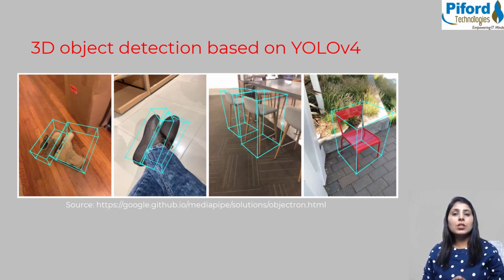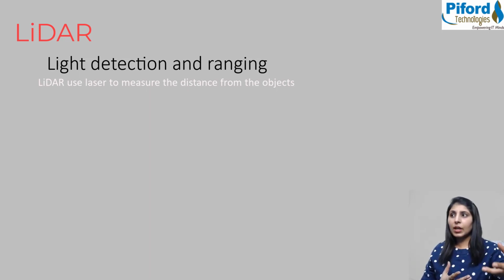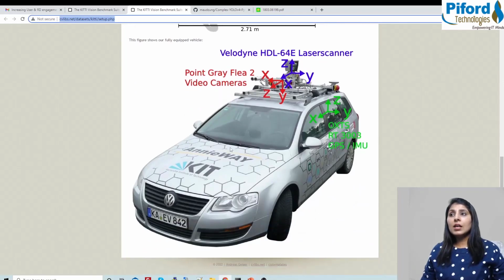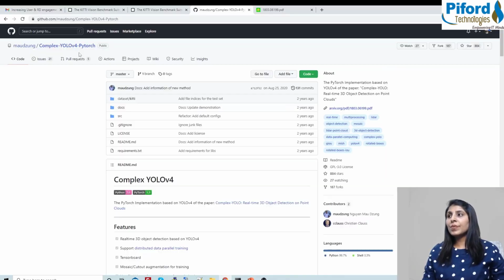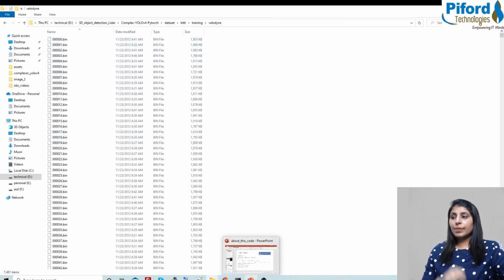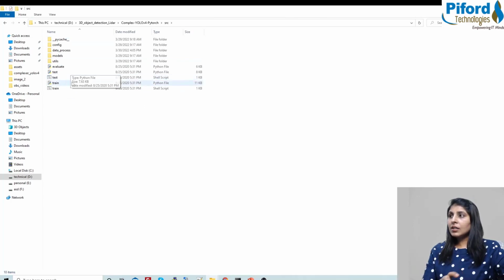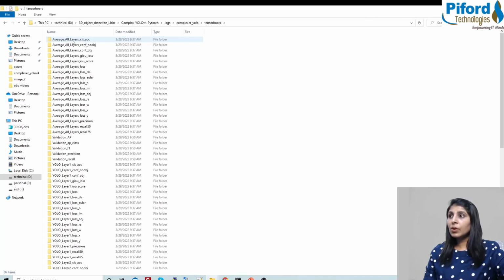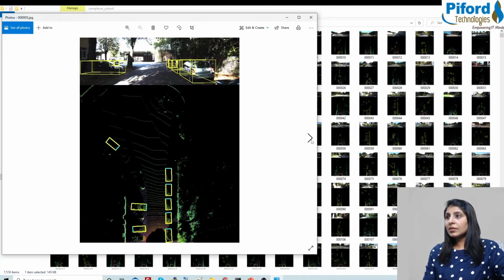3D Object Detection using YOLO4 | LiDAR Dataset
This is a tutorial on how to perform 3D object detection on LiDAR Dataset.
I have used Kitti dataset in the Implementation.

Topics covered:
1- what is 3D object detection
2- Difference between 2D vs 3d Object detection
3- What is LiDAR
4- Dataset (discuss about the dataset which we are going to use in our class and how to download it)
5- Practical Implementation step by step .

2D prediction only provides 2D bounding boxes but with 3D Object detection, we can know various details of that object like size of an object, position of that object and orientation of that object. And we can use them in variety of applications in robotics, self-driving vehicles, augmented reality.
There are various 3D datasets available which are related to street scenes due to the popularity of research into self-driving cars. Those datasets are created by 3D capture sensors like LIDAR.

LiDAR use laser to measure the distance from the objects.
Lidar use Ultraviolet Visible Infrared to sense the object.

It basically checks how much time the omitted light takes to return back to the sensor and on the basis of that it gets the distance from the objects.

To run the model, you need to download and unzip the following data:

Velodyne point clouds (29 GB): Information about the surrounding for a single frame gathered by Velodyne HDL64 laser scanner. This is the primary data we use. It is 100 milliseconds snapshot of the 3d world around the car

Left color images of object data set (12 GB): The cameras were one color camera stereo pairs. We use left Images corresponding to the velodyne point clouds for each frame.

Camera calibration matrices of object data set (16 MB): Used for calibrating and rectifying the data captured by the camera and sensor.

Training labels of object data set (5 MB).